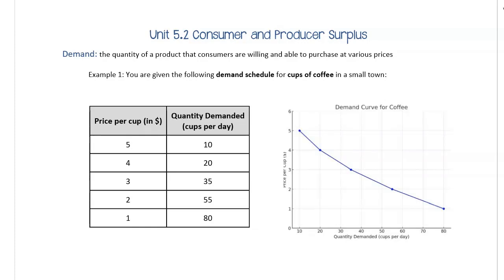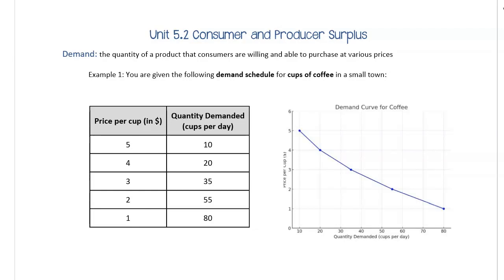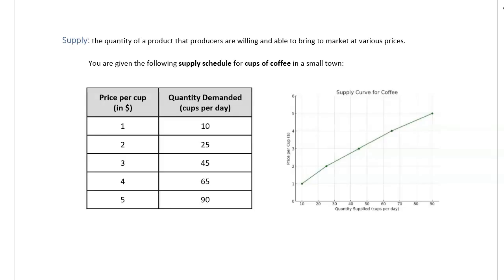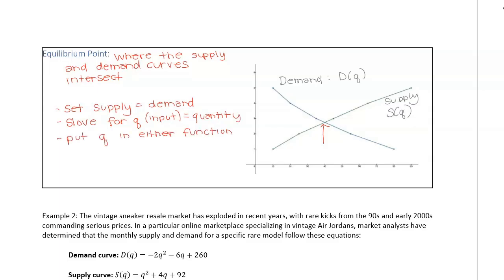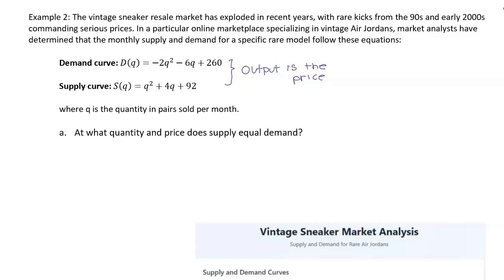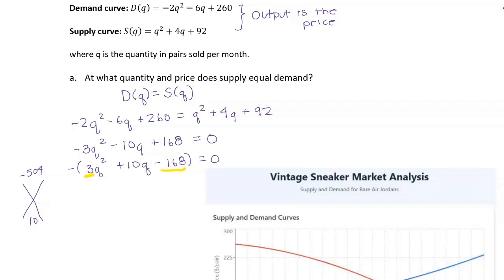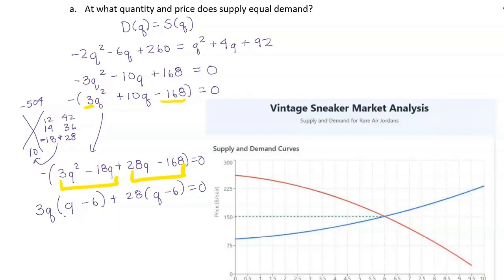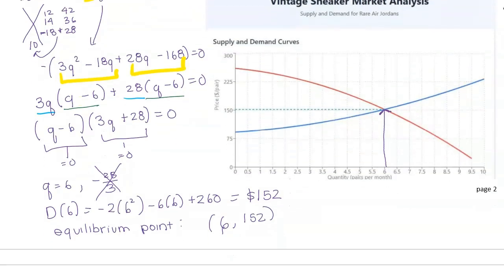BC Consumer and Producer Surplus Equilibrium Point